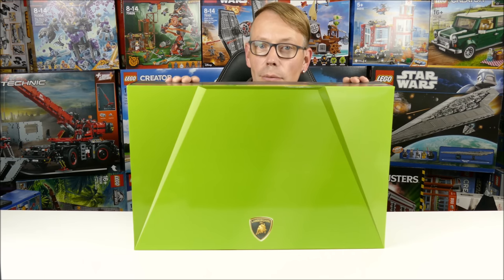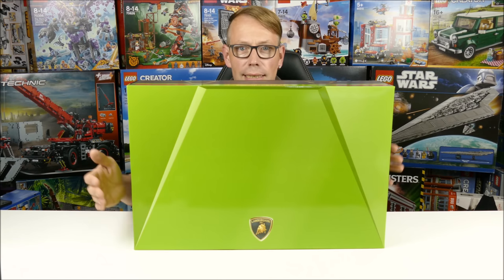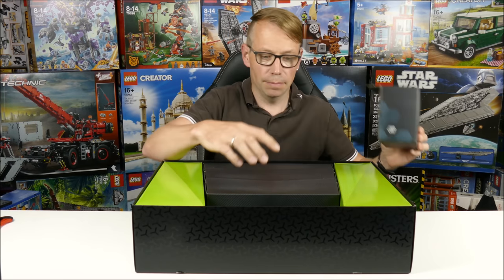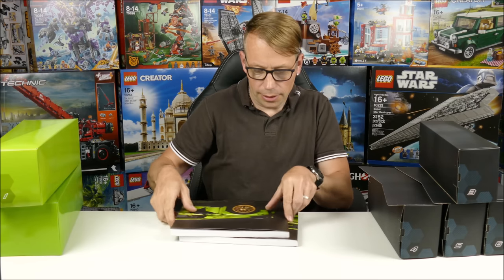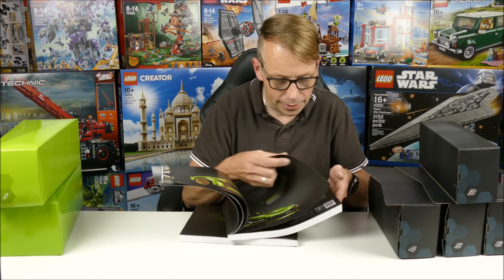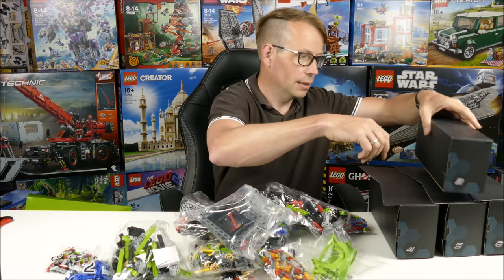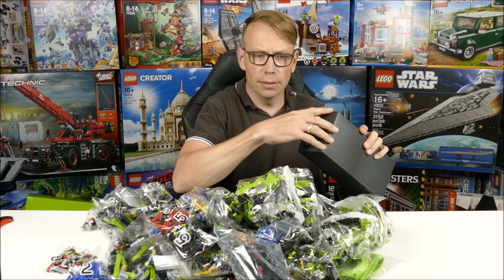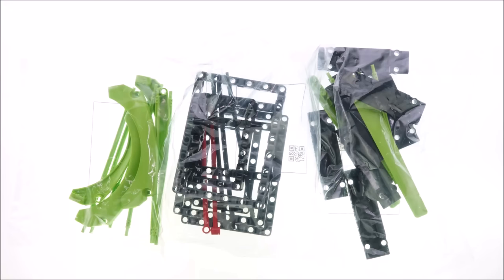LEGO Technic 42115 Lamborghini Sián FKP 37 - Lego Speed Build Review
So you don´t miss any new Video in the future !

3696 pcs
$379.99 / 379.99€

Lego Sets on Amazon*: